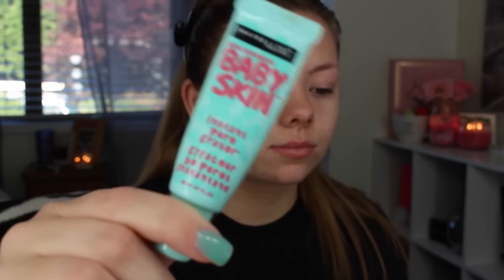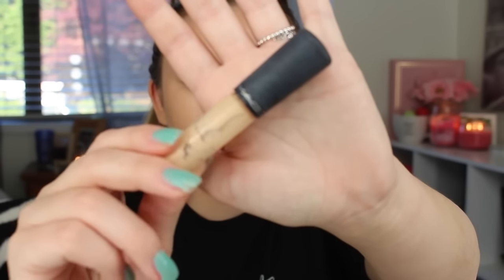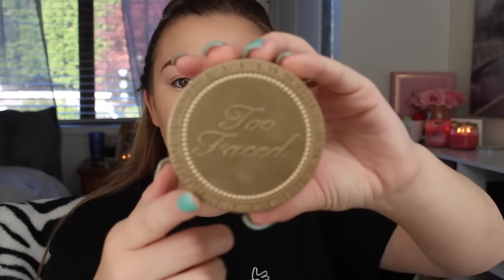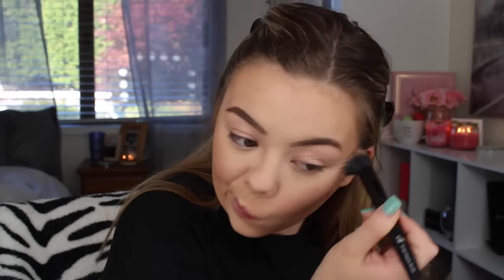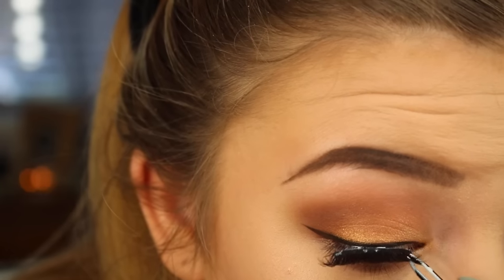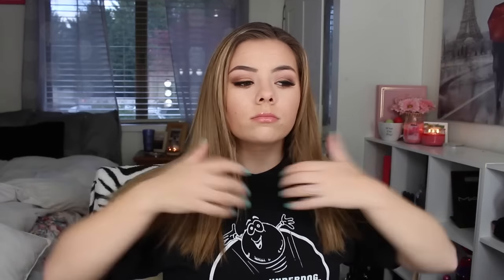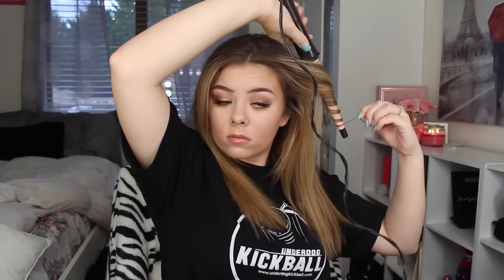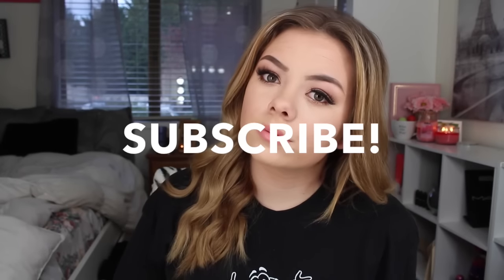Emily Fields Makeup Hair Outfit | Pretty Little Liars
Hii!! I will be doing the rest of the girls to celebrate the new season premiering on June 2nd! This is my favorite show ever, and i hope you enjoy this look :-)

Make sure you tune in to ABC Family on Tuesday, June 2nd for the premier of Pretty Little Liars! :-)

Nivea Lip butter
Take a Deep Breath Philosophy
Maybelline Baby Skin
True Match "W2"
Benefits High Beam
MAC Mineralize Concealer "NC15"
Anastasia DIPBROW Pomade "Dark Brown"
NYX blush "Mocha"
Physicians Formula "Beige Pearl"
MAC "Amber lights"
MAC "Divine Decadence"
MAC "Creative Copper"
L'OREAL The Super Slim
Salon Perfect #33 lashes
Maybelline The Colossal Cat Eyes